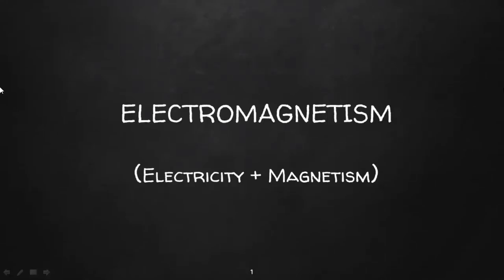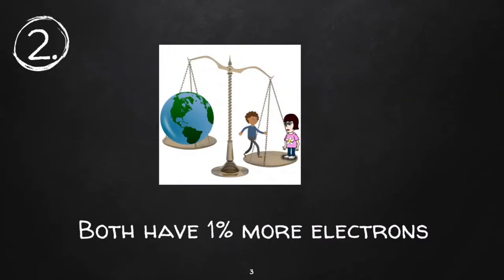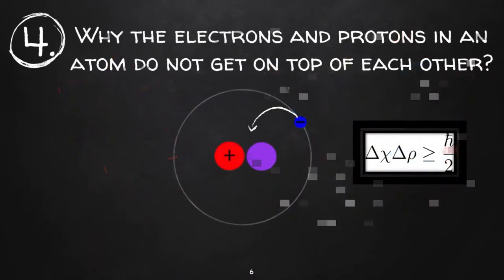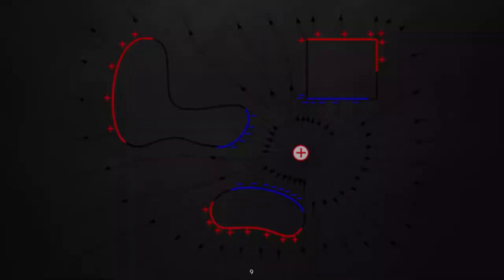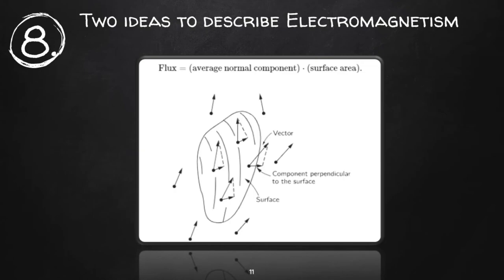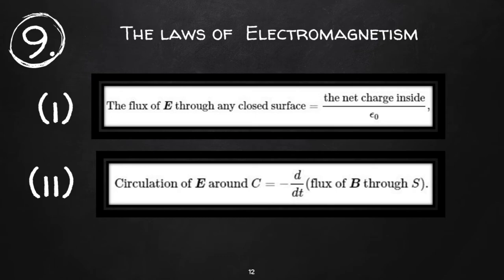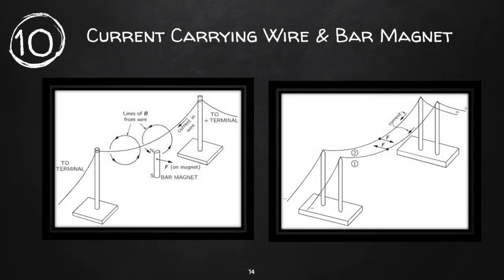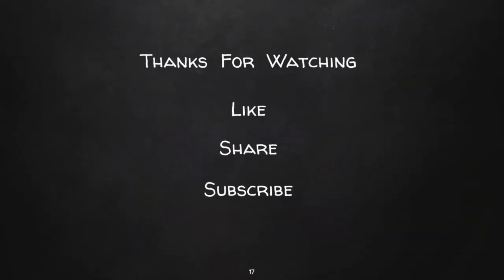(V2Ch1)Feynman's Lecture at a Glance - A Summary | Electromagnetism